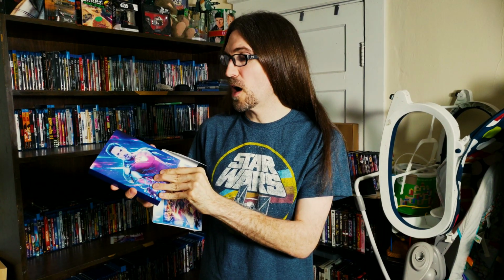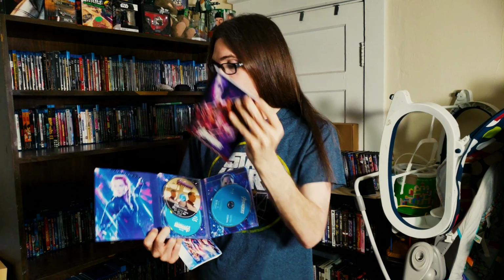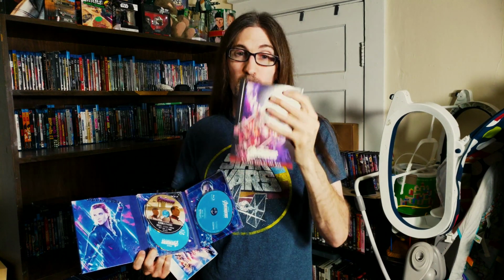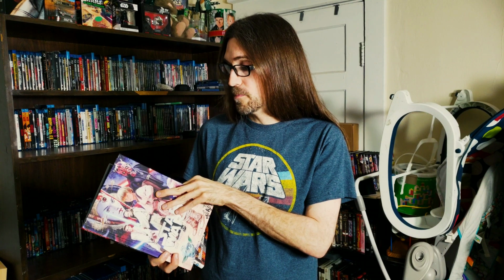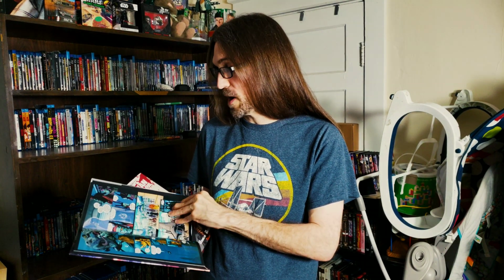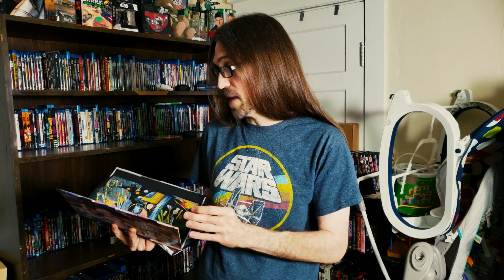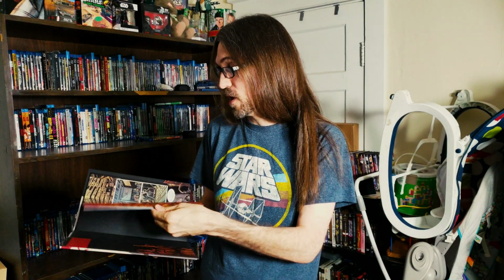Pickups Catch Up Part 3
Slowly easing back into making videos with another round of pickups.